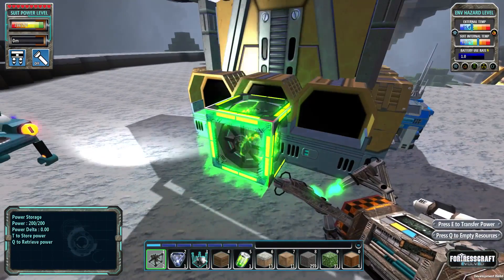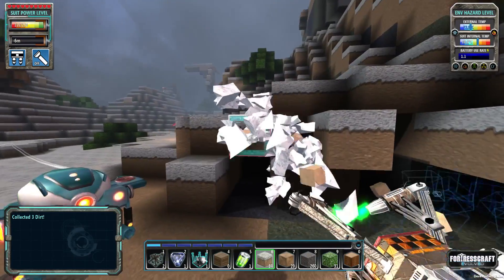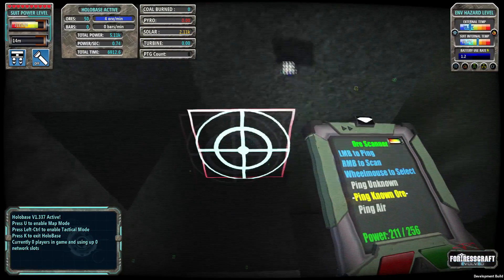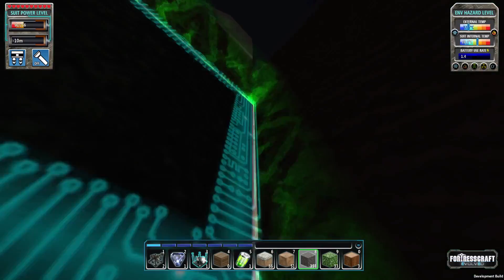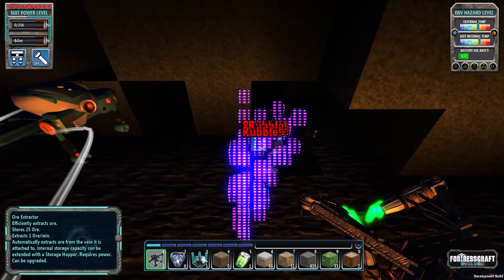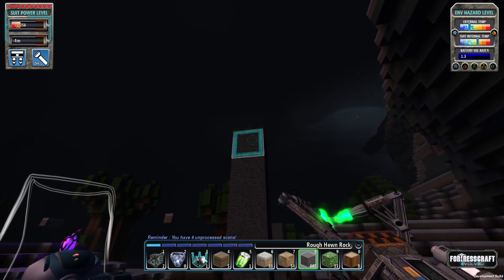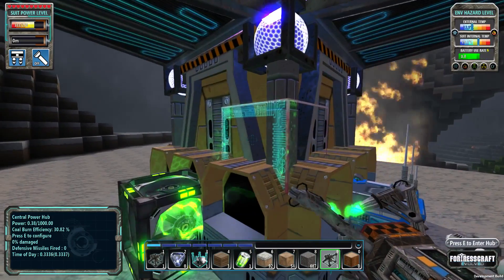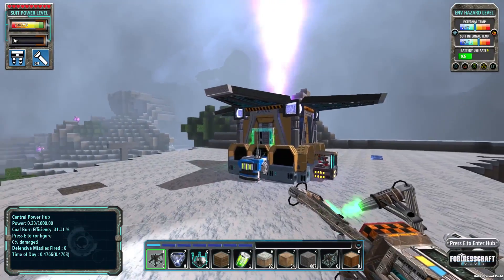Lets Play Fortresscraft Evolved E3, Finding Ores